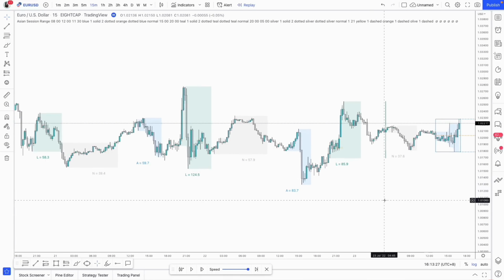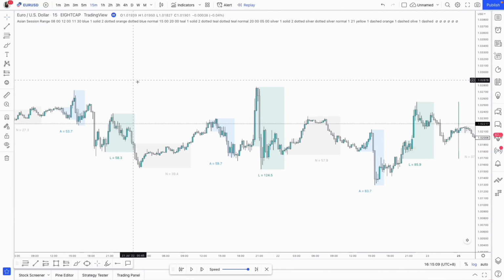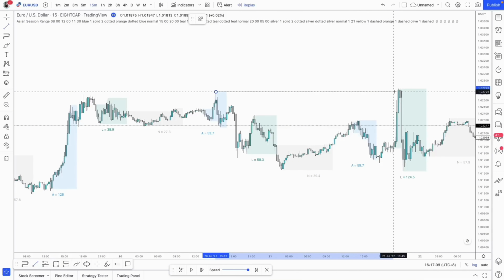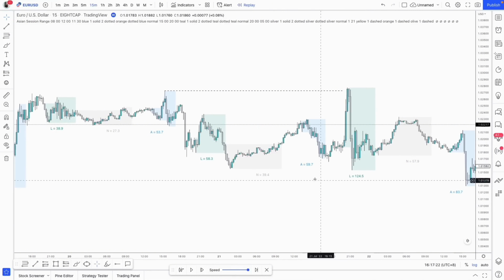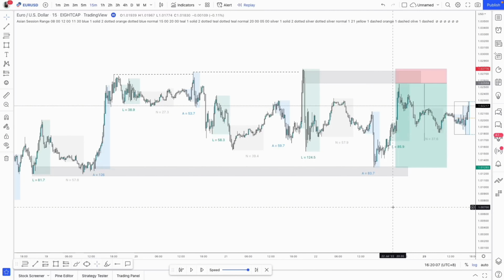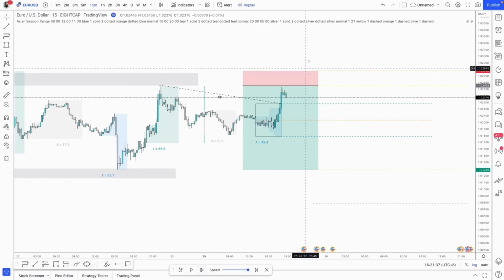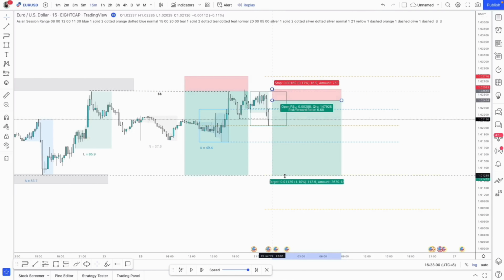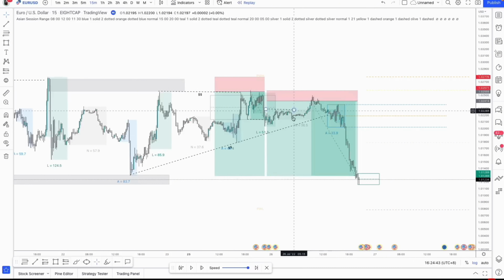How to identify bank orders and liquidity algorithm with market pricing | Smart money concepts